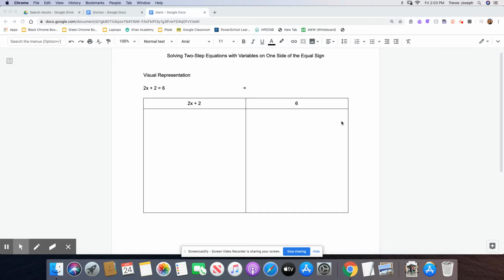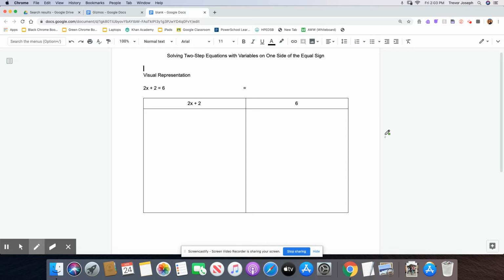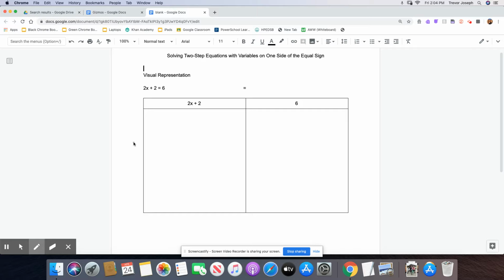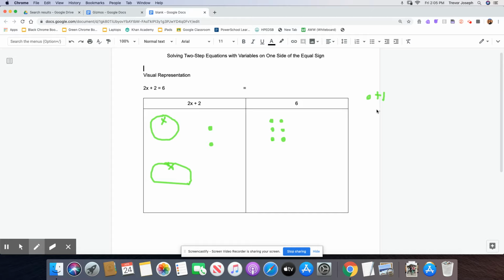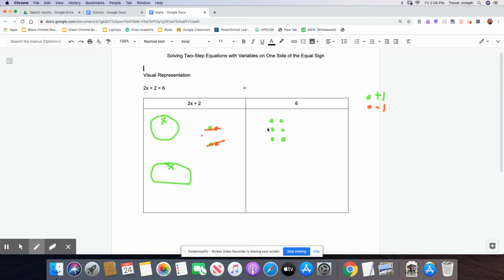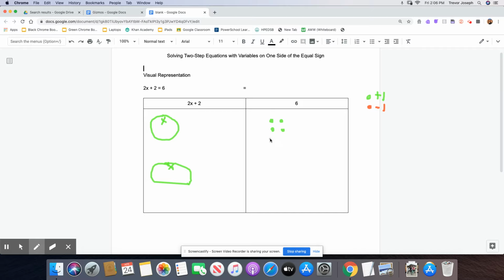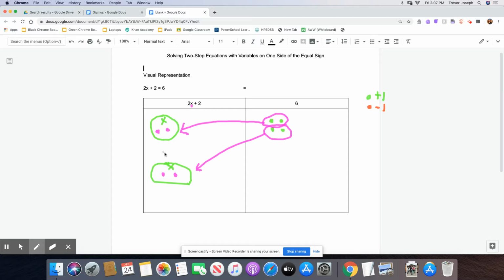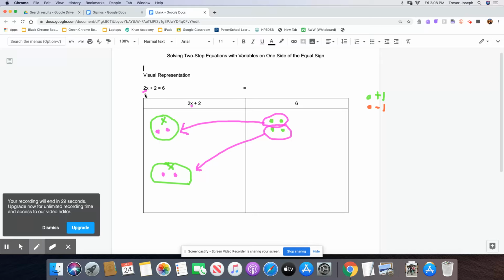Solving Two-Step Equations with Variables on One Side of the Equation (Gizmo: 1.a)